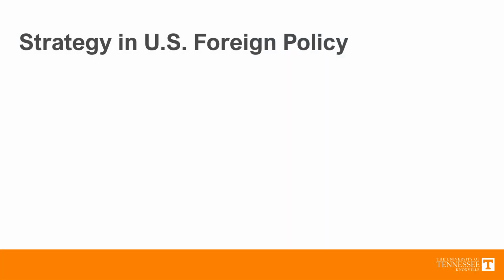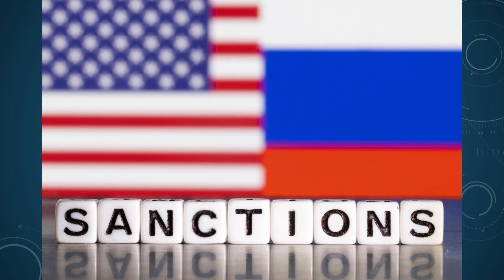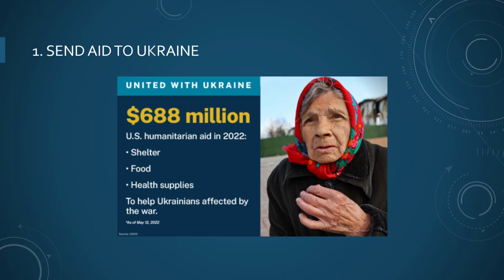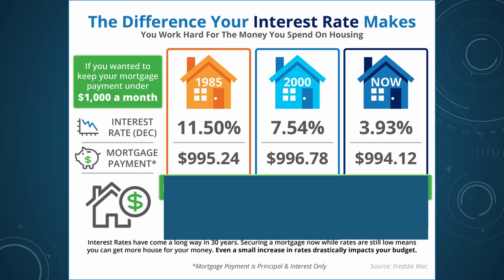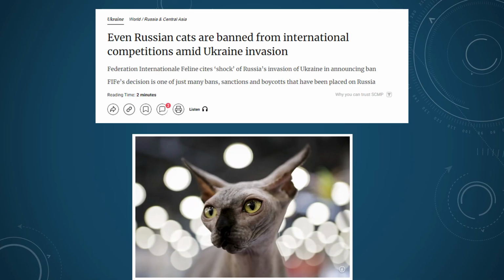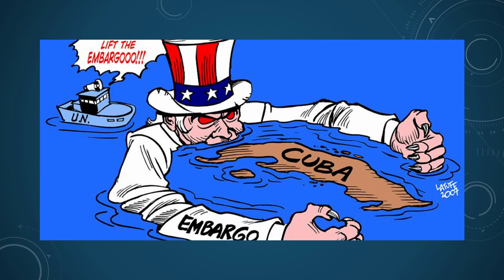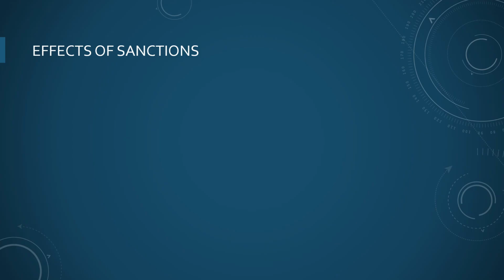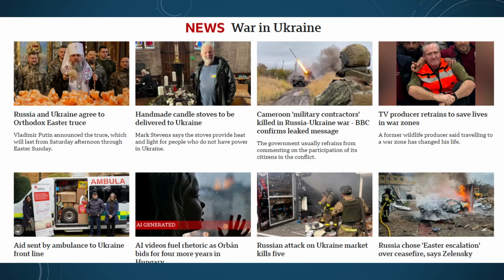Week 12 Module 2